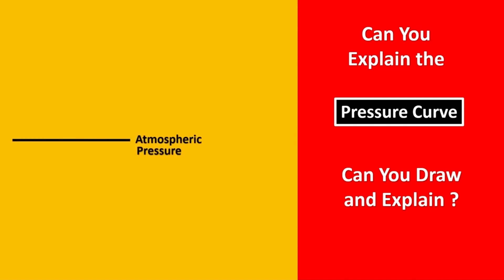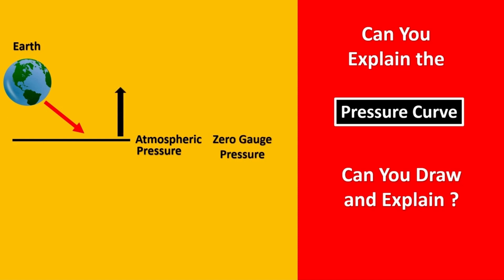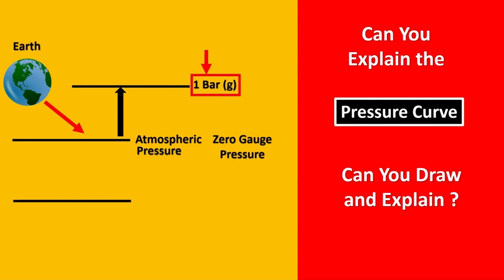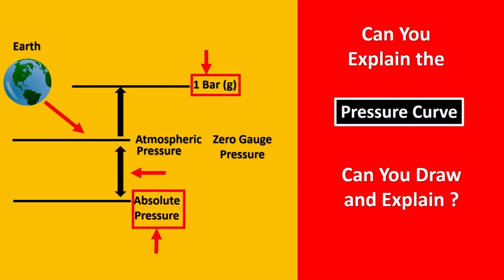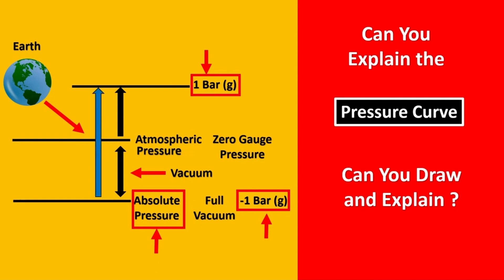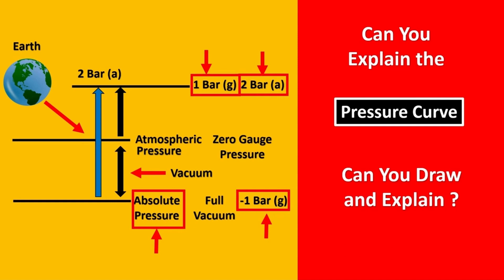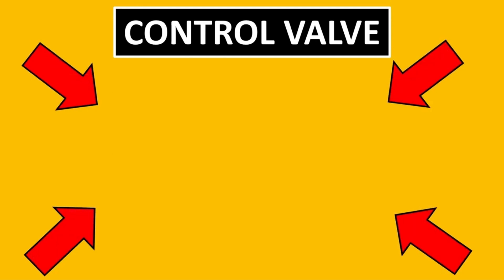How many types of Pressure | Explained under 2 Mins ⌚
Pressure is defined as the force applied at the right angles to the surface of an object per unit area over which that force is distributed. There are specified sensors to measure the different types of pressure.

SI unit of pressure is pascal (Pa) and is denoted by the letter ‘p’. Pressure is a scalar quantity.

It is given by the formula:

P= F/A = mg/A

Where,

p is the pressure

F is the magnitude of the force

A is the surface area in contact

The weight of the atmosphere pushing down on each unit area of the earth’s surface constitutes atmospheric pressure. There are many types of pressure, let us know more about it.

Types Of Pressure

Pressure is classified into three types, they are:
Absolute pressure
Gauge pressure
Differential pressure
Sealed pressure or vacuum pressure

Absolute Pressure
It is the type of pressure which takes vacuum or air-free space as the reference. This type of pressure changes as the location changes since there is a change in the atmospheric pressure differences. By using a device like an absolute pressure sensor, it eliminates the reference to varying atmospheric pressure and relies on a specific pressure range for reference.

Gauge Pressure
Gauge pressure is the difference between absolute pressure and atmospheric pressure. Gauge pressure is also known as relative pressure. The measured pressure is compared to the standard atmospheric pressure at the sea level. Pressure sensors that are used to measure the gauge pressure feature a vent that lets the device use the atmospheric pressure as its reference point. The measured value can be both positive and negative. The positive values are called overpressure. If the gauge pressure value is negative, it is called under pressure or partial vacuum.

If the measured pressure is higher than the standard atmospheric pressure and is equal to the absolute pressure minus atmospheric pressure.

If the measured pressure is then lower than the standard atmospheric pressure, it is subtracted by the absolute pressure from the atmospheric pressure.

Gauge pressure lets you take the reference of the atmospheric pressure as per the location where it is installed.

Differential Pressure
Differential pressure is a type of gauge pressure that is the difference between the two pressures. It helps to measure the pressure difference between two different points. Differential pressure is used for flow and level measurement applications. Differential pressure is represented using the suffix “d”.

Sealed Pressure
The vacuum is a space where the absolute pressure is zero. Perfect vacuum condition is difficult to achieve practically and is only a theoretical value. When the pressure is lower than the atmospheric pressure vacuum is created. Practically, the vacuum will only be partially achieved and is known as the partial vacuum. A high vacuum means that the absolute pressure is very low.

The pressure is measured with reference to a sealed chamber closed with atmospheric pressure. The sealed sensor is used to measure the sealed pressure and is made of a sensing element that is sealed to make it air-tight and avoid further changes in the pressure due to change in atmospheric conditions. Sealed pressure is used to protect pressure transducers from damage.